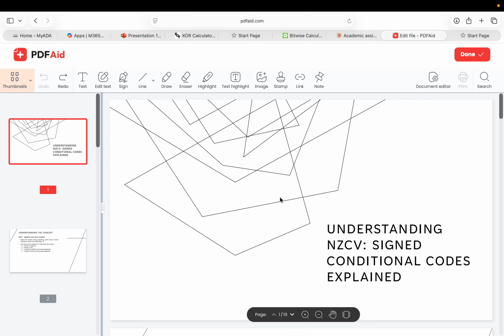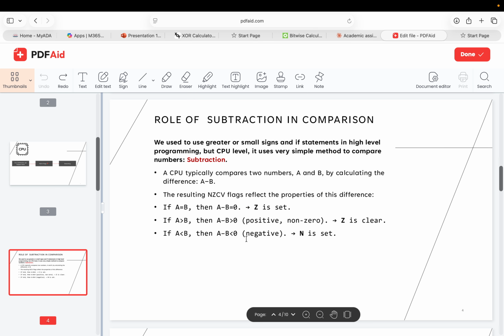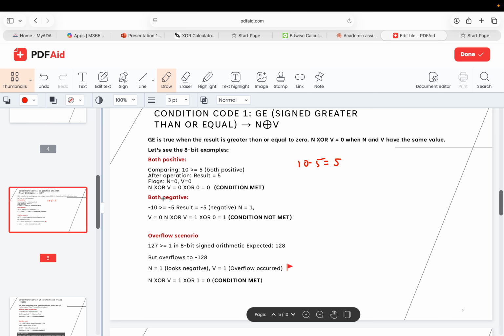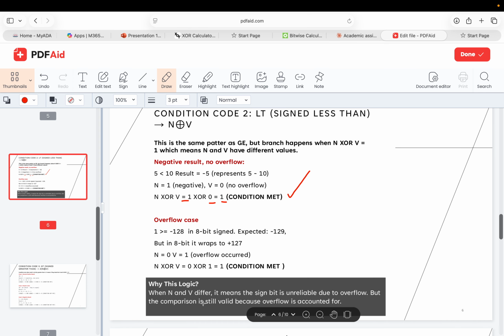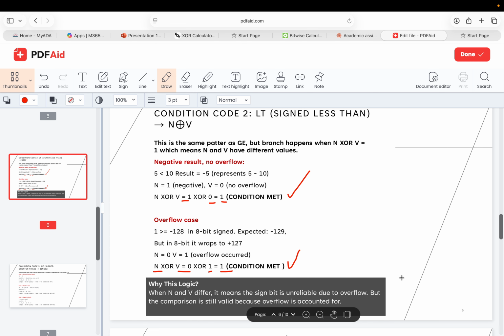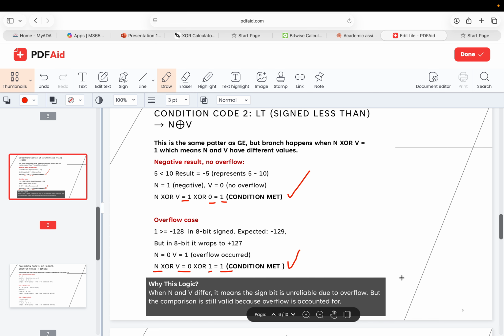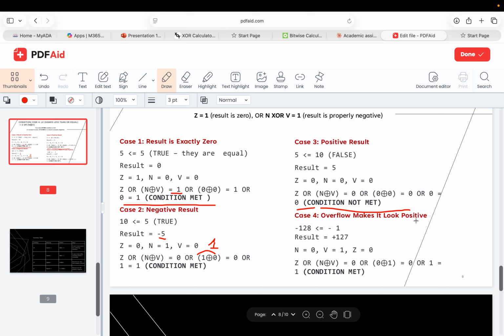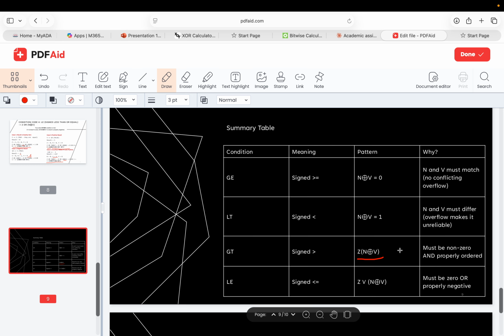NZCV Flags Explained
ADA/GWU - Computer Architecture - HW1